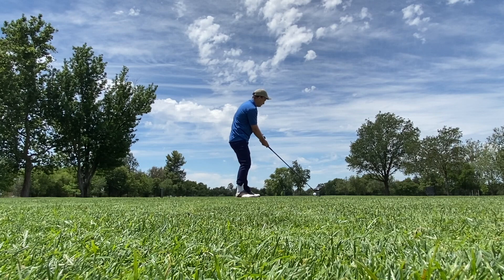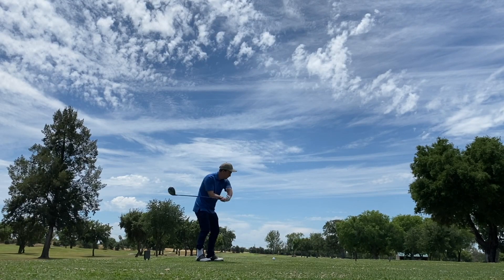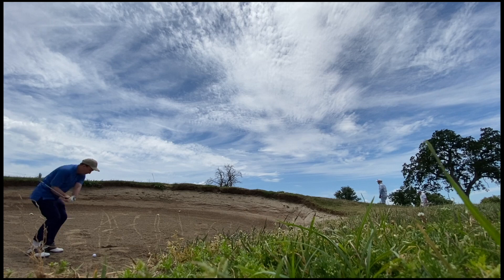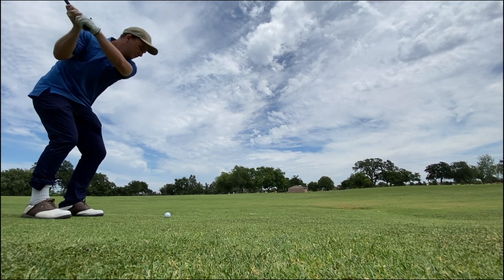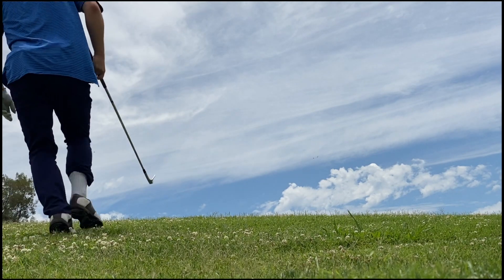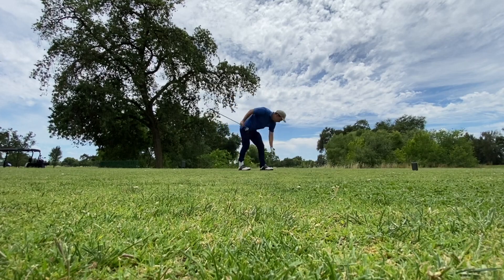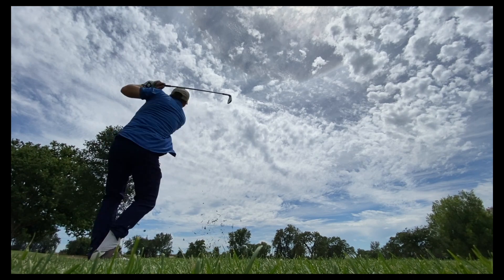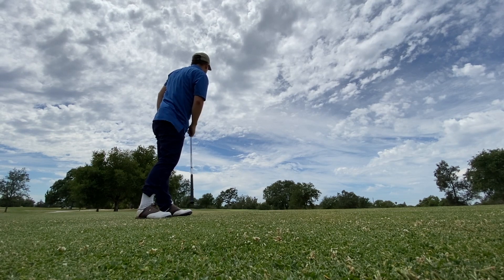THE MACKENZIE COURSE IN SACRAMENTO | HAGGIN OAKS GOLF COMPLEX FRONT NINE VLOG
IN THIS INSTALLMENT, I VISIT HAGGIN OAKS GOLF COMPLEX, THE MACKENZIE COURSE IN SACRAMENTO, CA.